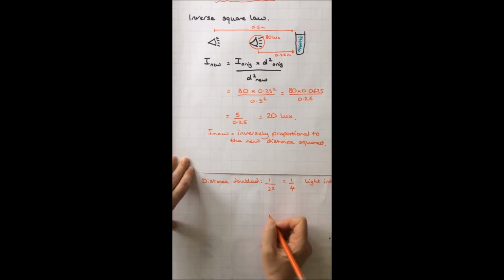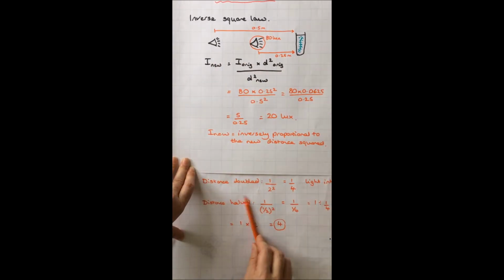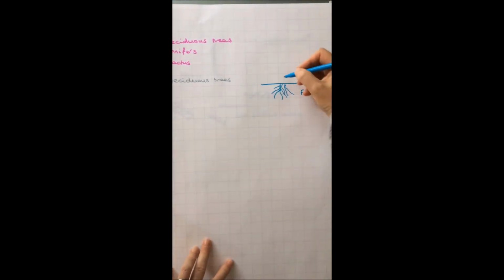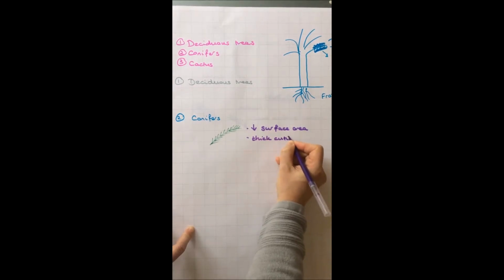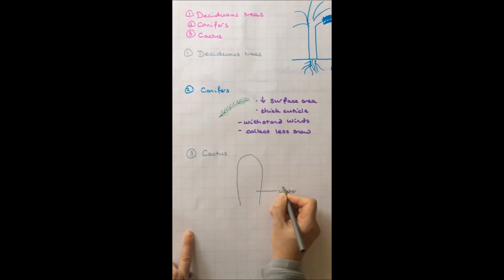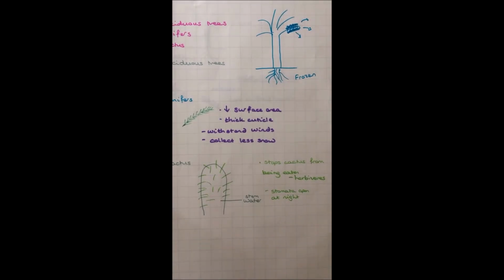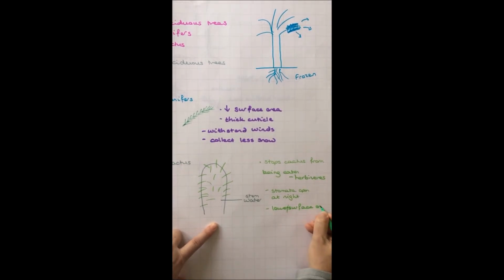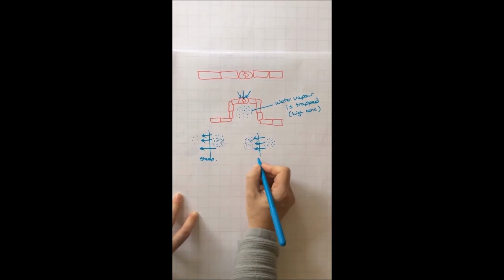Biology GCSE Plant adaptations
Edexcel GCSE Biology - Chapter 6: Plant Structures and their Functions
Plant adaptations